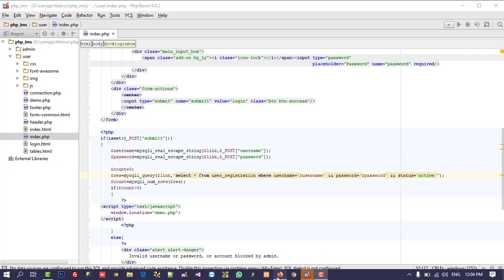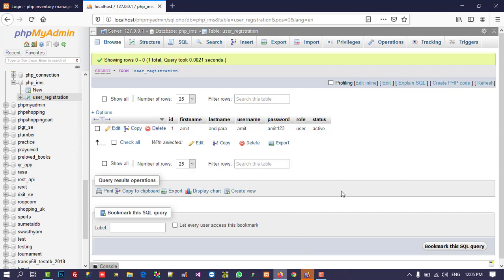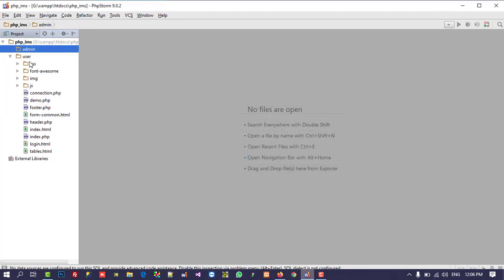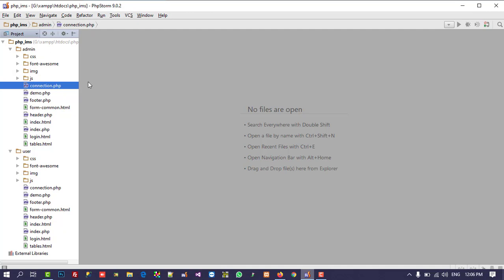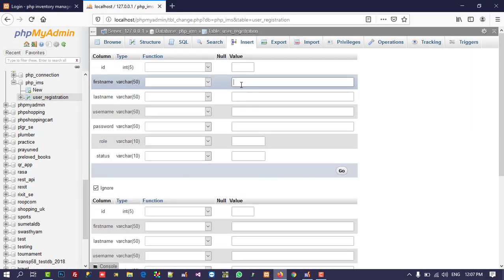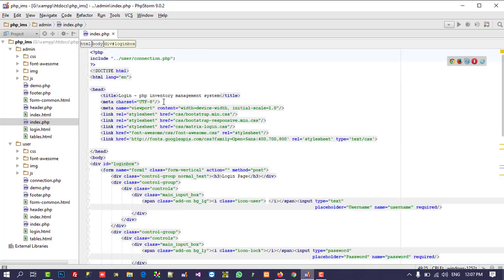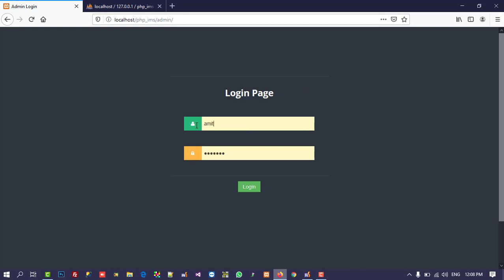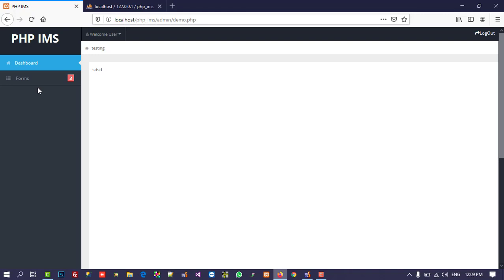how to create login page admin side in php ims